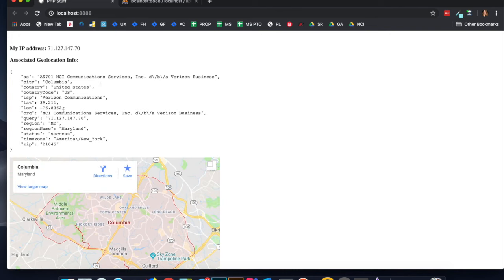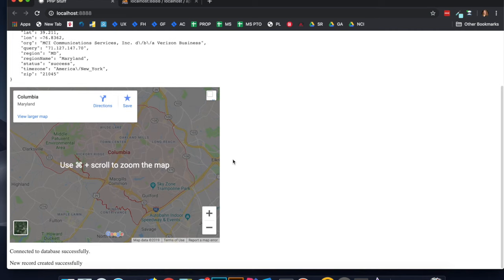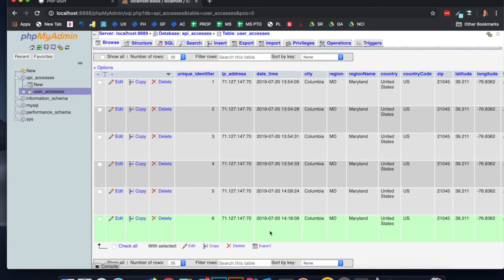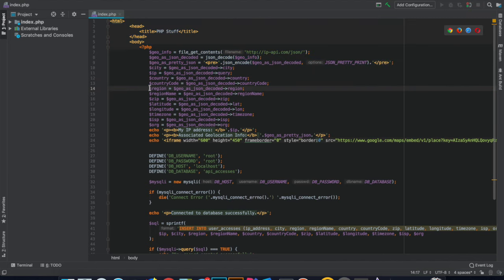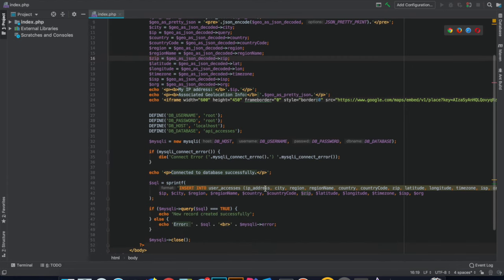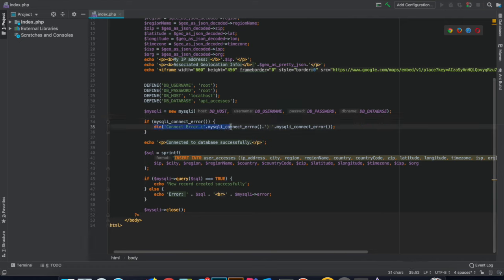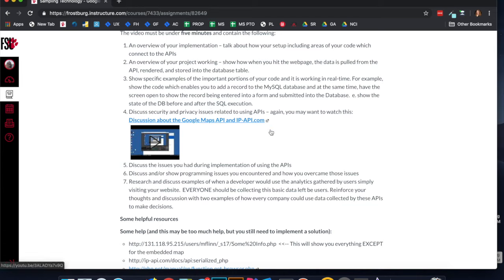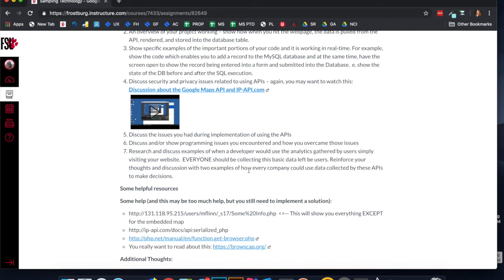Google Maps and IP API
Implementing Google Maps API and ip-api example using MAMP stack.